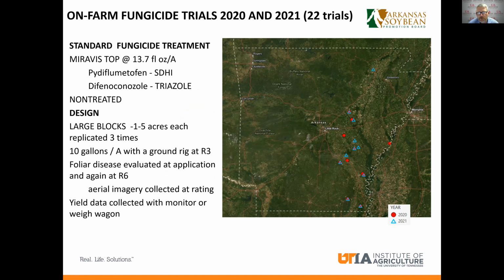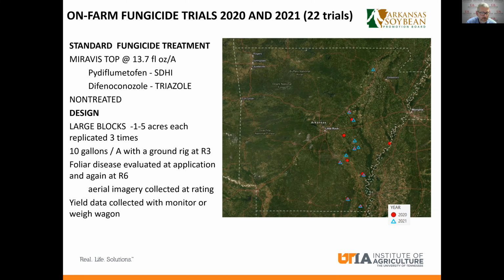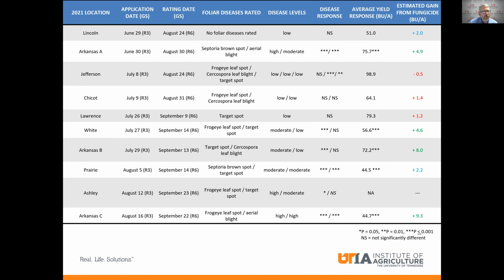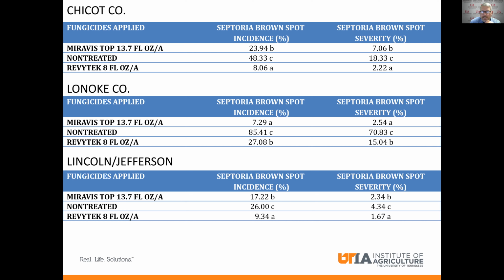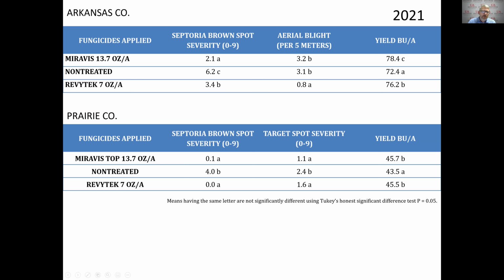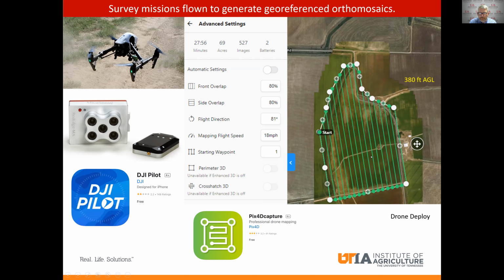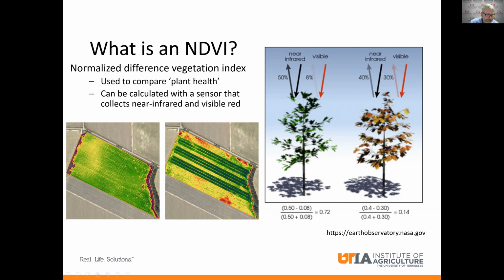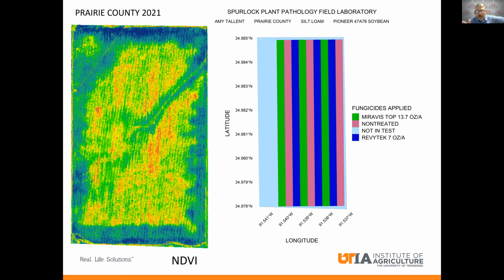Use of Aerial Imagery to Visualize Fungicide Efficacy on Soybean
To receive CCA credit for this tour, you must watch all videos in the tour playlist, and complete the online quiz The password for accessing the quiz is Soybean.
Terry Spurlock - Associate Professor, Department of Entomology and Plant Pathology, University of Arkansas System, Division of Agriculture